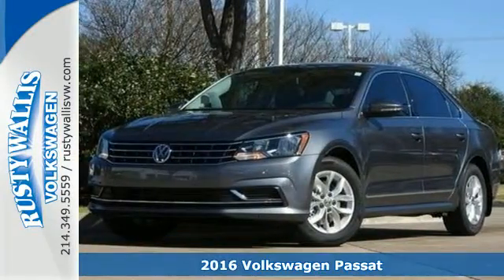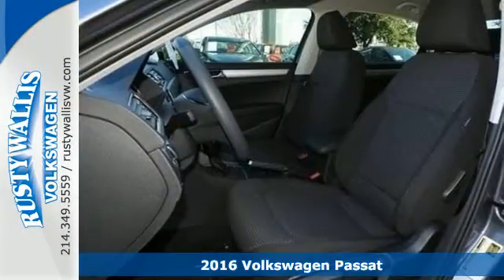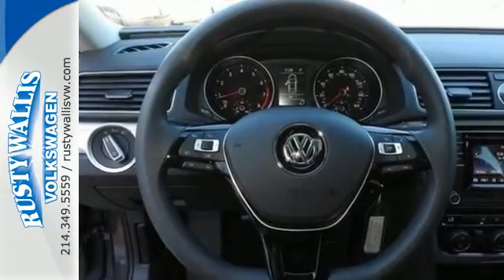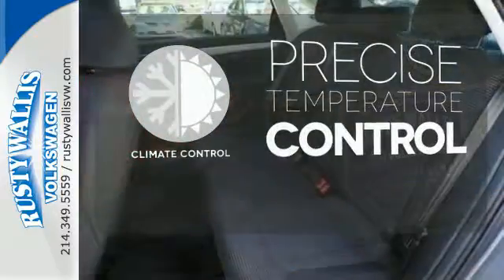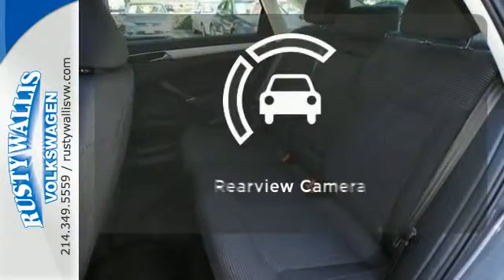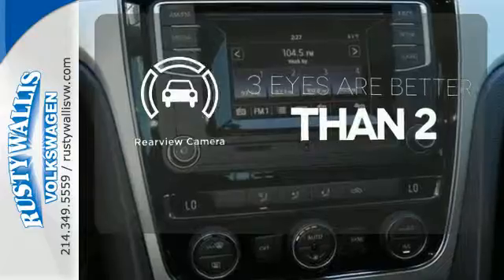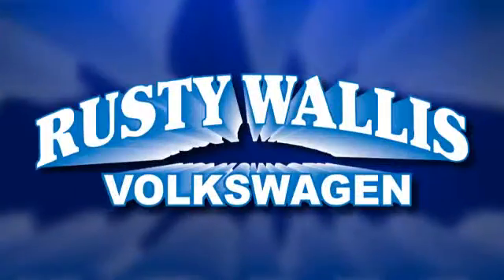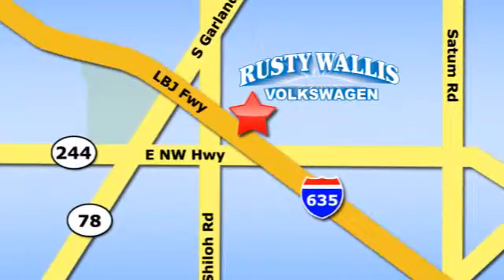New 2016 Volkswagen Passat Dallas TX Garland, TX V160473 - SOLD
Year: 2016
Make: Volkswagen
Model: Passat
Trim: 1.8T S
Engine: 4 Cyl - 1.8 L
Transmission: Automatic
Color: Platinum Gray Metallic
Interior: Black
Stock #: V160473
VIN: 1VWAS7A33GC034214
This superb-looking 2016 Volkswagen Passat is the rare family vehicle you have been hunting for. Load it down with passengers, cargo, whatever! This car's cavernous trunk and interior space will haul around everything you need.

Address:
12635 LBJ Freeway